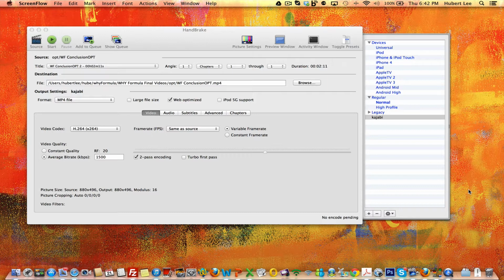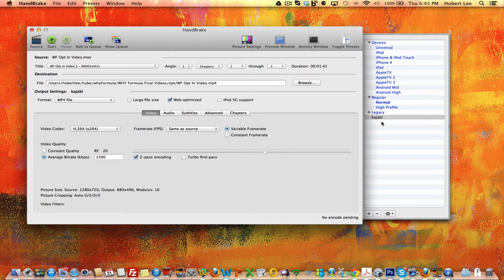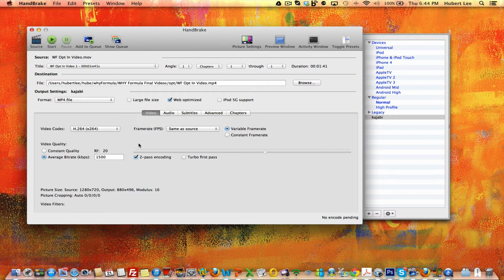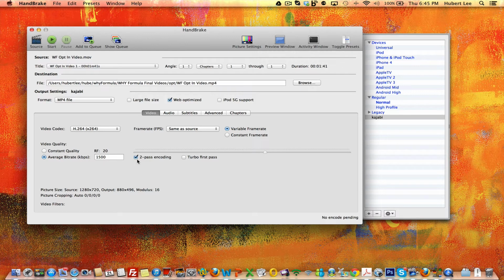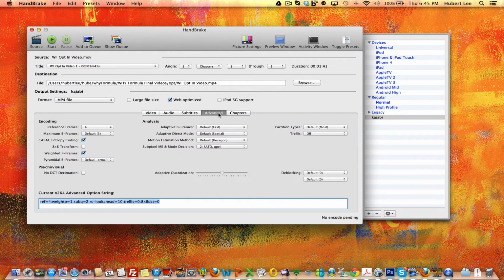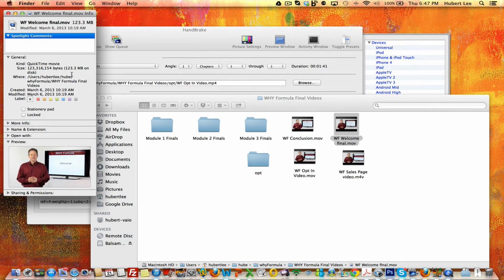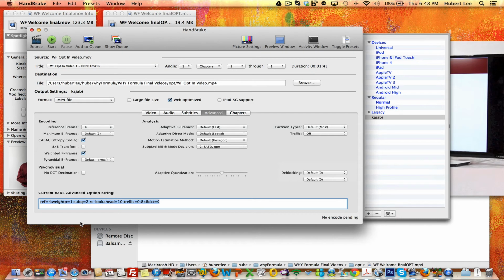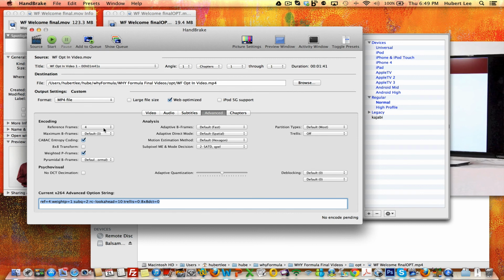hubert-handbrake-demo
JD - take a look and we'll talk